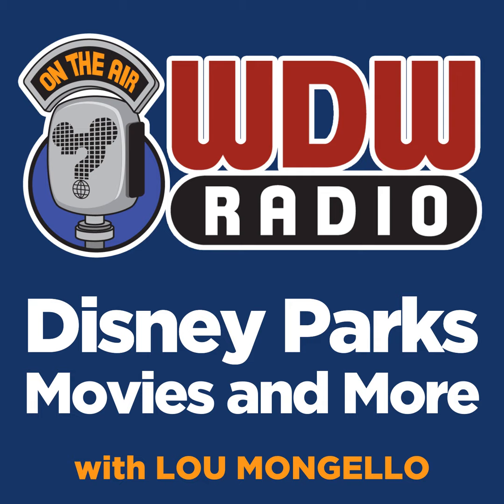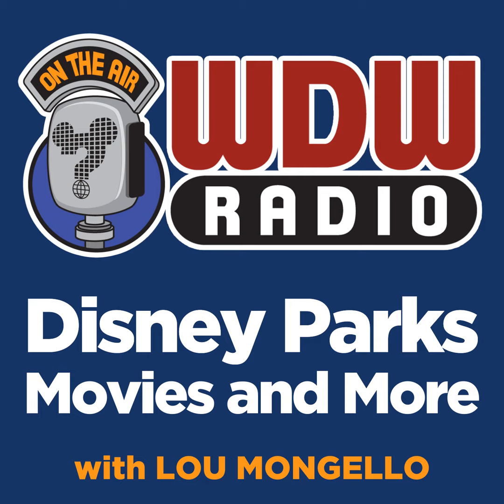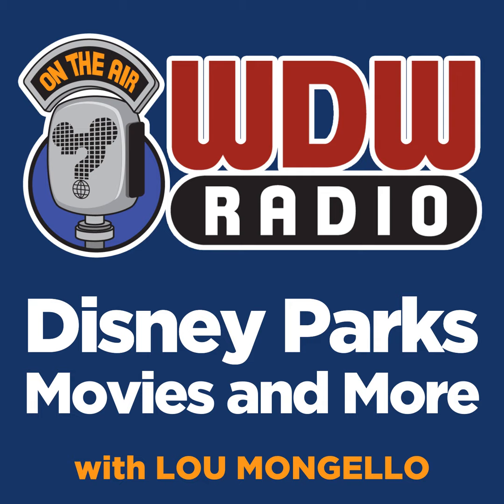WDW Radio # 647 - Top Ten Art Pieces in Walt Disney World: Part 2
We continue our look into the Top Ten Art Pieces in Walt Disney World. From the parks to the attractions and resorts, we explore art that doesn't exist just on canvas or walls,  but art that exists in three dimensions, and in a wide spectrum of mediums.

• WDWRadio.com/Clubhouse - Join the community and conversation on Facebook

• WDWRadioLIVE.com - Watch and chat Wednesdays at 7:30pm ET on Facebook LIVE

• WDWRadio.com/Events - WDW Radio Disney meets, events, cruises, and more!

• WDWRadio.com/Shirts - Disney, Marvel, Star Wars, logo gear and more!

• WDWRadio.com/Podcasts - Show notes, past episodes, links, and photos

THANK YOU for your support by voting WDW Radio Best Travel Podcast for 9 consecutive years! Sit back, relax, and enjoy this week's episode of the WDW Radio show. Thanks for listening! Be sure to tune in next week!

LouMongello.com - Let me help you turn what you love into what you do with one-on-one mentoring, mastermind groups, and my Momentum Workshop in Walt Disney World. I can also speak at your event, conference, business, or school.